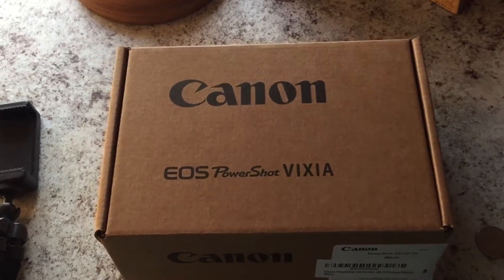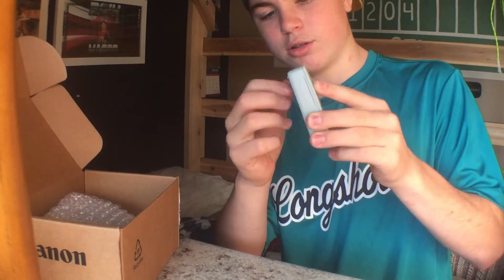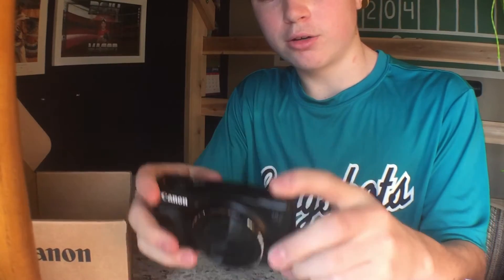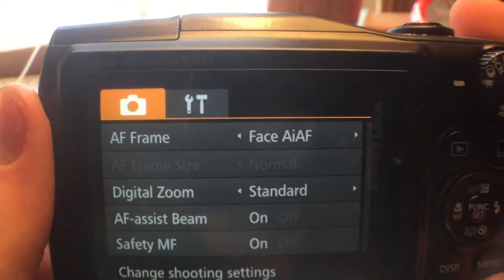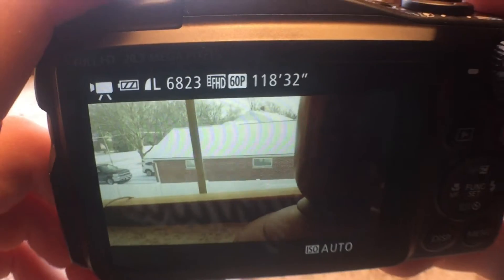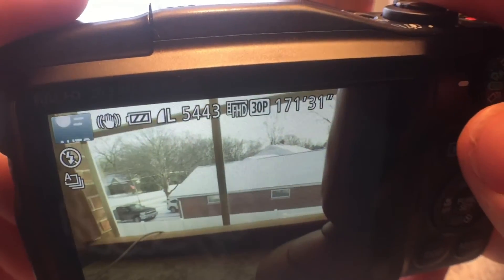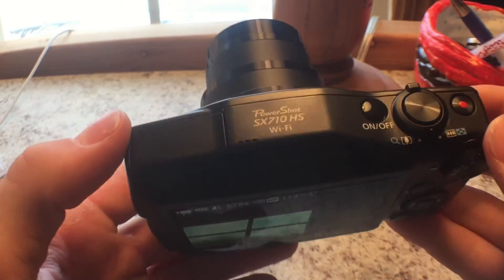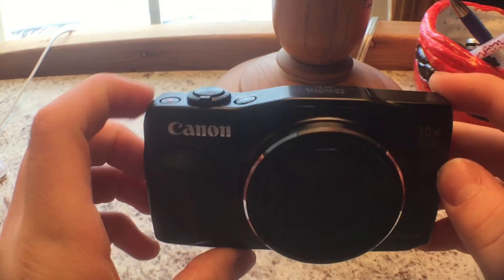CANON POWERSHOT SX 710 HS REVIEW (VIDEO TEST)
SX 710
SX 720